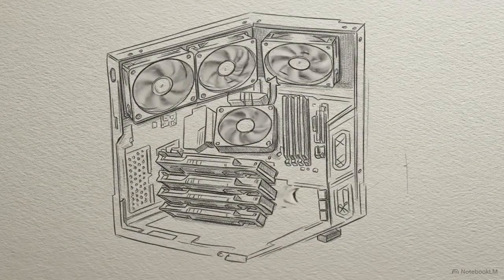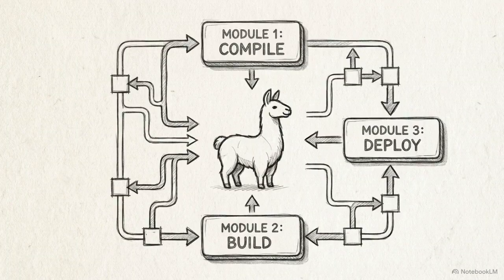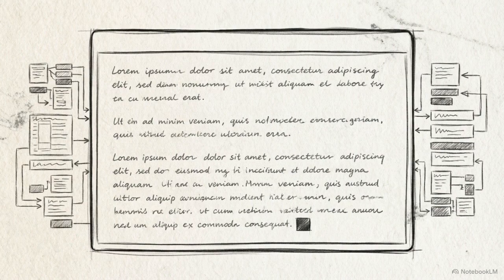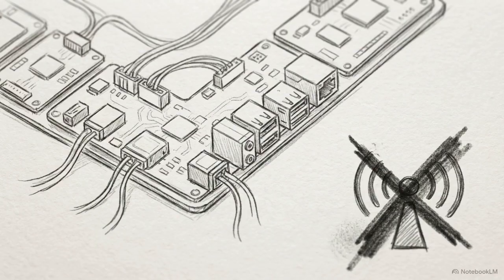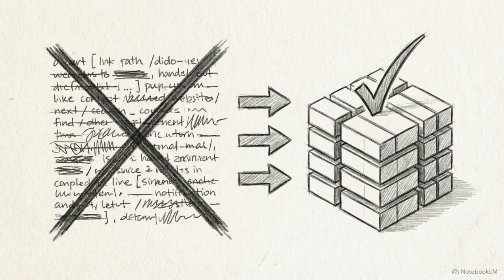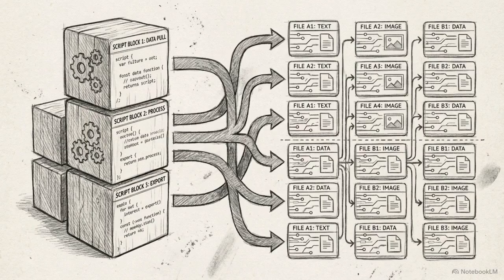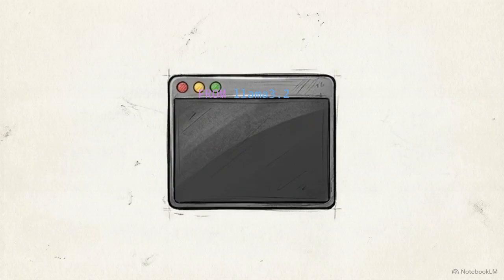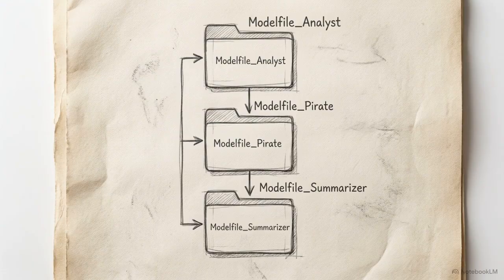Run Llama 3 & Mistral on Your PC for FREE! (Ollama Tutorial) 🚀 | AIverse2051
🚀 Run Llama 3 & Mistral Locally for FREE with Ollama | Complete Local AI Setup Guide 🔥

Tired of paying monthly fees for ChatGPT, Claude, and other cloud AI tools?
Worried about sending sensitive data to external AI servers? 🤯

What if you could run powerful AI models like Llama 3, Mistral, Gemma, and more directly on your own computer — completely FREE, private, and even without an internet connection?

In this complete Ollama tutorial, you’ll learn how to build your own Local AI environment using open-source Large Language Models (LLMs). Everything runs directly on your local GPU or CPU, meaning:
✅ 100% Data Privacy
✅ Zero API Costs
✅ Offline AI Processing
✅ Faster Response Times
✅ Full Control Over Your AI Models

Whether you're a:
✔️ Developer
✔️ AI Engineer
✔️ Python Programmer
✔️ Startup Founder
✔️ Machine Learning Enthusiast
✔️ Automation Builder
✔️ Open Source AI Fan

…this guide will help you create powerful private AI applications directly on your machine.

🎯 In This Video You’ll Learn:

✅ How to install Ollama step-by-step
✅ Running your first local AI model (Mistral)
✅ Understanding RAM & Hardware Requirements
✅ Difference between 7B, 70B & larger models
✅ Managing local AI models efficiently
✅ Accessing Ollama’s background HTTP server
✅ Python API integration with Ollama
✅ Streaming AI responses in real time
✅ Creating custom AI personalities using Modelfiles
✅ Adjusting temperature & AI creativity
✅ Building your own private AI assistant

🔥 Why Local AI is the Future:
• No Subscription Fees
• 100% Private & Secure
• Self-Hosted AI Infrastructure
• Faster Development & Testing
• Ideal for AI Automation
• Perfect for Document Analysis & Coding Tools
• Enterprise-Level AI Control

⏱️ Chapters / Timestamps:

00:00 – Why Run Local LLMs?
00:33 – Installing Ollama
00:40 – Hardware & RAM Requirements
00:54 – Running Your First AI Model (Mistral)
01:17 – Storage Management & HTTP Server
01:46 – Python API Integration
02:24 – Modelfiles & Custom AI Personas
03:19 – Complete Local AI Architecture Explained

💡 Key Topics Covered:
• Ollama Tutorial
• Local LLM Setup
• Llama 3 Installation
• Mistral AI
• Offline AI Models
• Python AI Integration
• AI APIs
• Open Source AI
• Self-Hosted AI
• AI Automation
• Developer AI Tools
• Generative AI Infrastructure

📈 If you want complete control over your AI systems, better privacy, lower costs, and the freedom to build without limits — Local AI is the future.

AI Tutorials
LLM Engineering
Python Projects
AI Automation
Developer Tools

📩 Connect & Collaborate:
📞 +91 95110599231